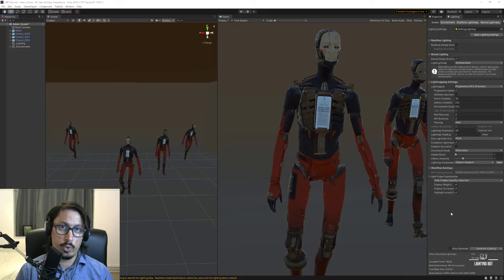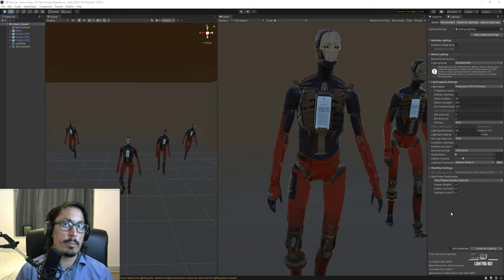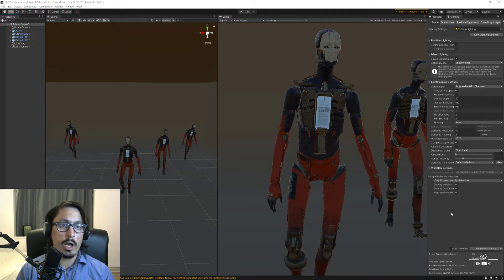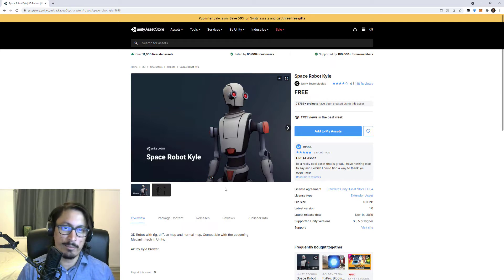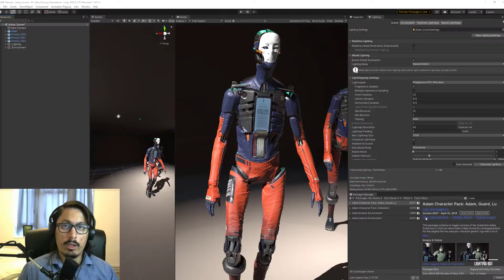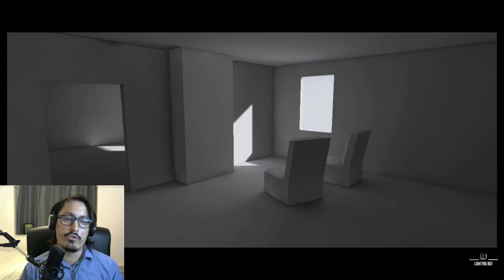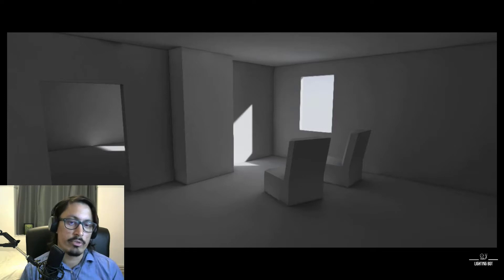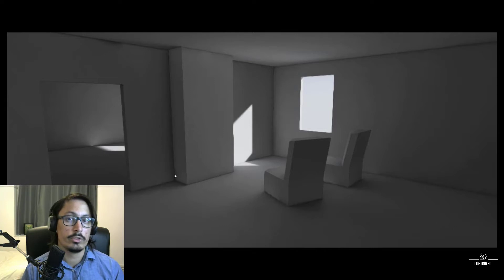Introduction To Unity URP Lighting 2020.3 - EP 01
This is the first video in a long instalment to teach people Unity URP Lighting and later Unity HDRP Lighting. More importantly, it is information and knowledge that people miss when it comes to doing great lighting for their projects, be it games or cinema. In my videos I will briefly explain basic but fundamental concepts and then show things in Unity. This will take your skills to a completely different level due to teaching you some art, photography, lighting and theory that relates to Lighting. These videos are not just technical but also theoretically with some pinch of artistic expression.

00:00 The Beginning
00:07 Introduction
01:30 Turning on Filtering
02:52 Intro to Directional Light Theory
07:02 Directional Light in Unity
12:12 Intro Point Light Theory
14:22 Point Light in Unity
16:42 Intro to Spot Light Theory
18:29 Spot Light in Unity
18:50 Mentioning Inverse Square Law
19:45 Mentioning Shadow Bias
20:40 Mentioning Near Plane
21:15 Intro to Diffuse Light Theory (Area Light)
23:50 Area Light in Unity
27:05 Lesson Challenge

If you need immediate and specialized help you can join the community by scrolling to the bottom

You will also find helpful resources, written interviews and the Discord